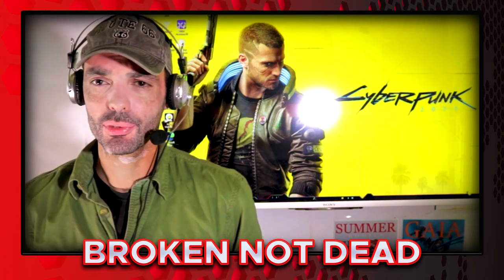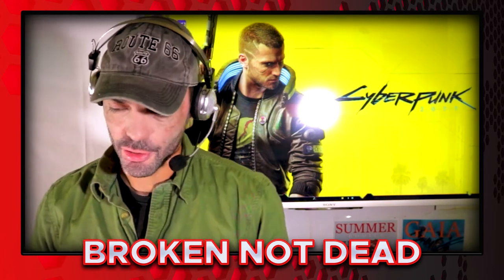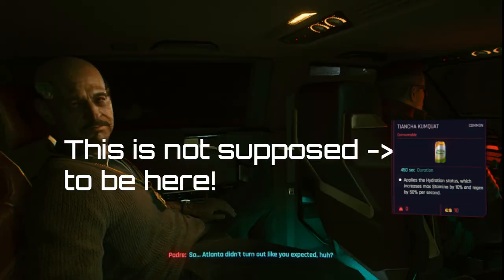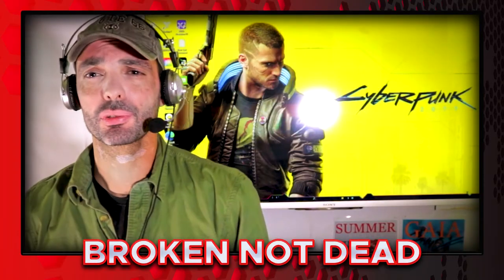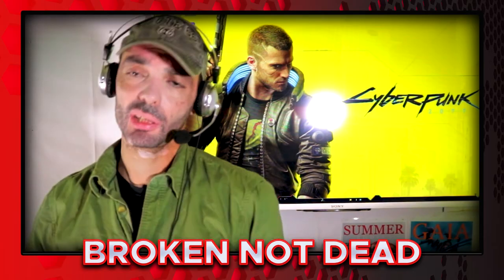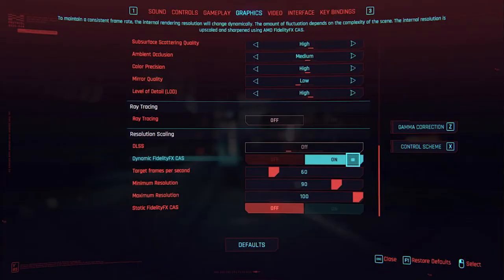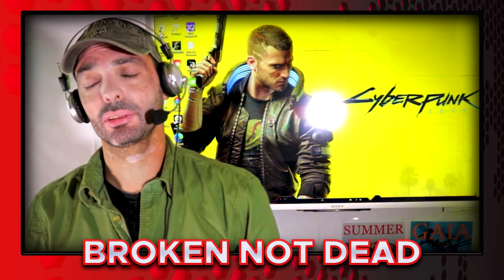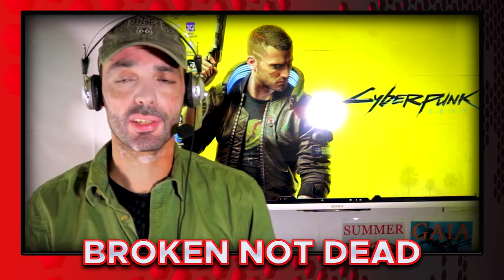Cyberpunk 2077 FX-4300: Bugs, Fixes, CPU Unlock and More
Just a quick compilation on the bugs I found and fixes/workarounds and ways to improve your system settings etc.